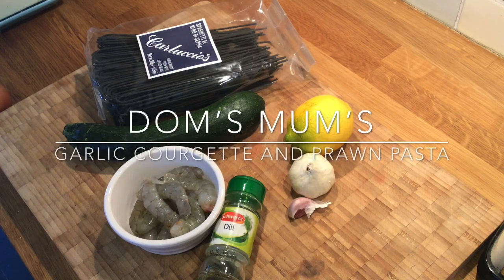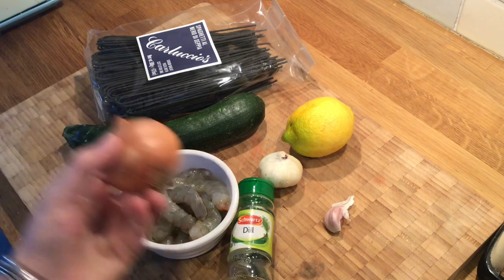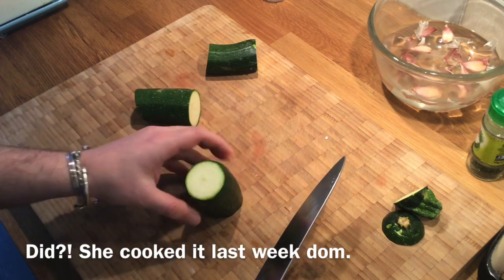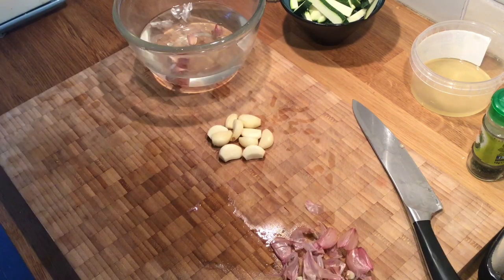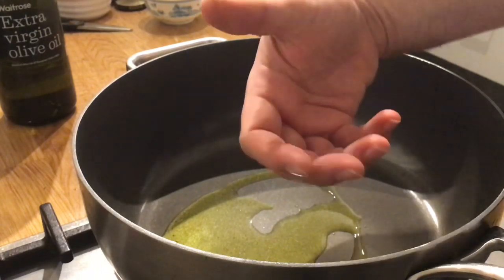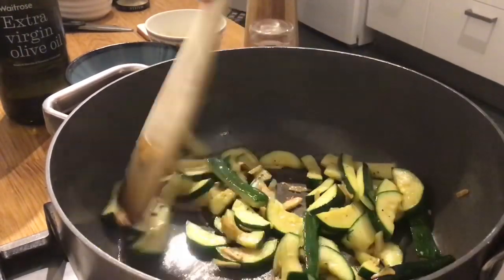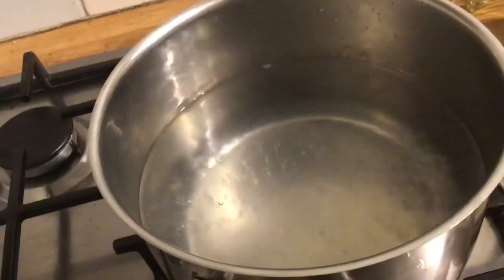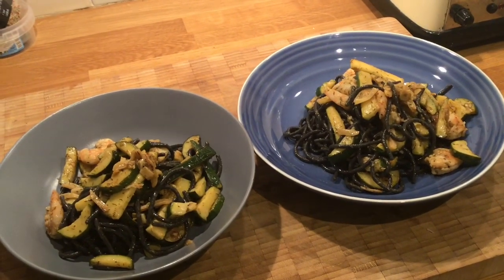Courgette, Prawn and Lemon Spaghetti.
One of my favourite things my mum makes. And sooo easy to do.

though i took the tails off too.